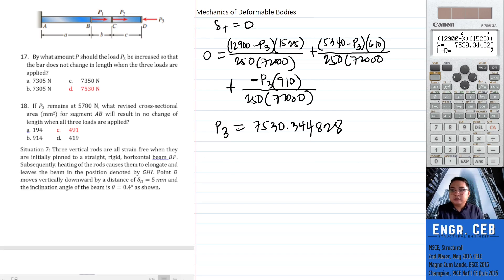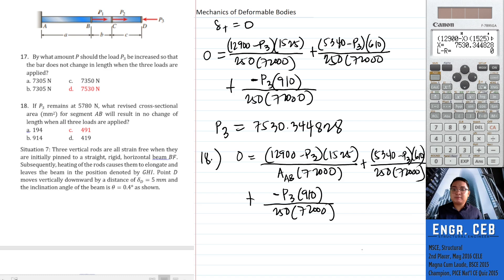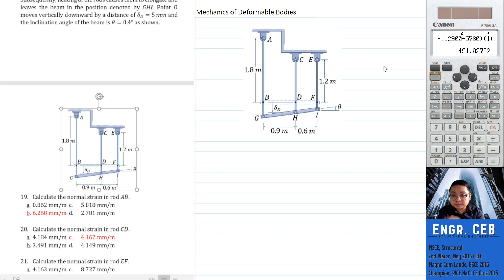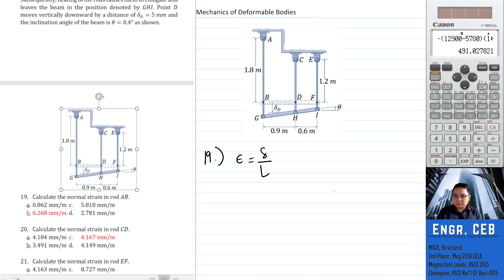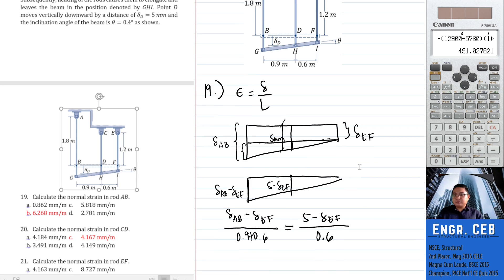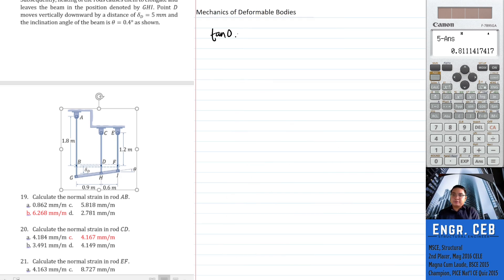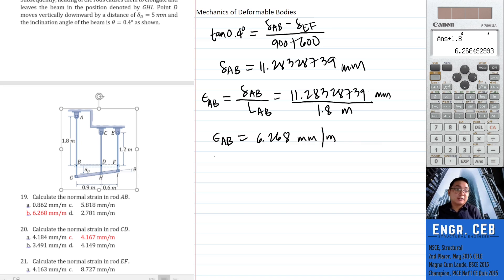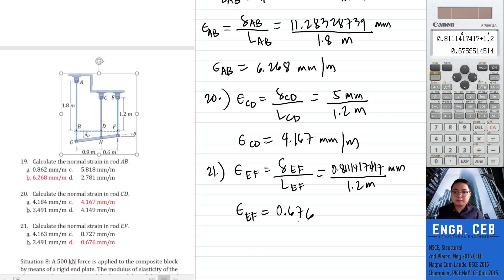Solved Problems in Strength of Materials - Part 007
In this video, I discussed the calculation of the normal strain and relating it to other components of a system.